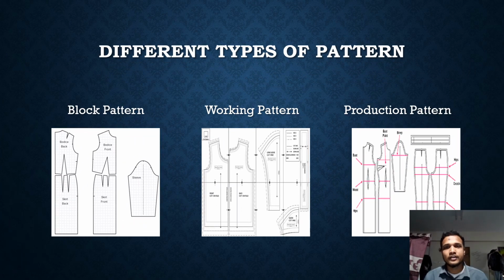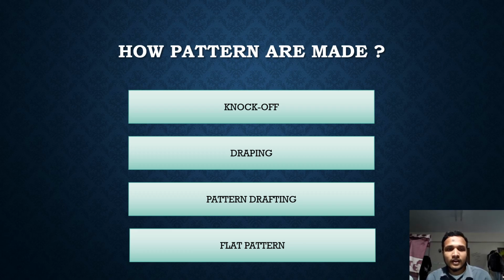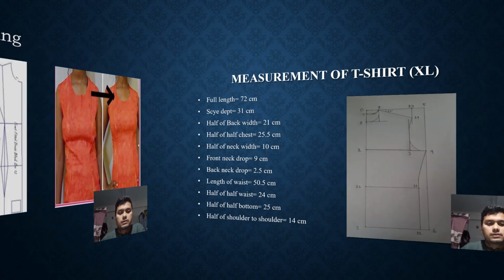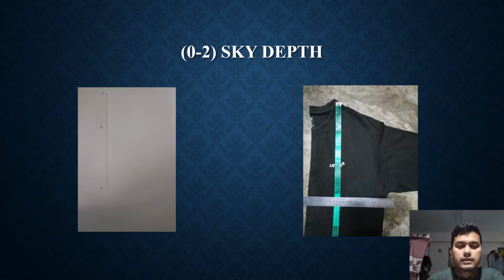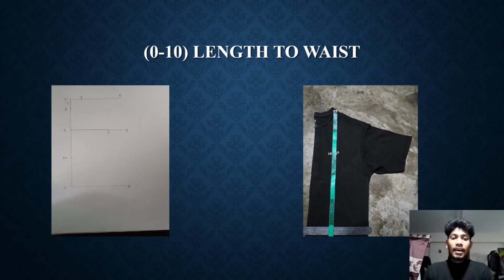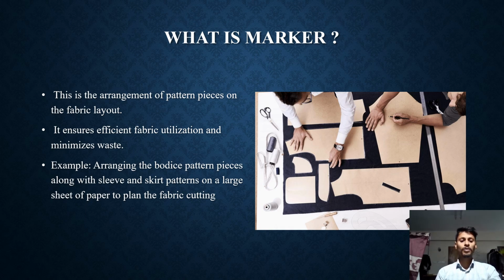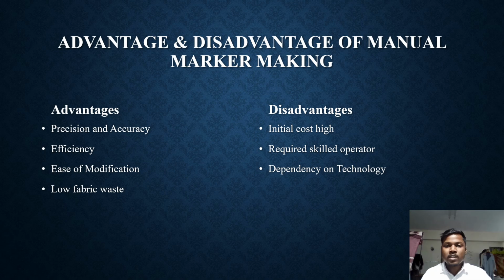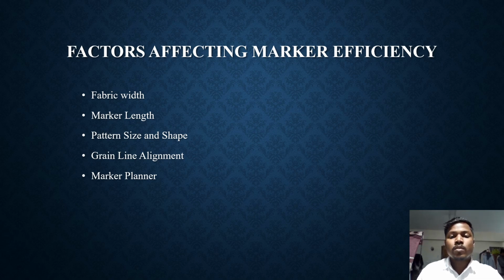Pattern Drafting of a T-shirt and Marker Making by group 12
Presentation for group 12
1.Sakibul Hasan(215056)
2.Yousuf Ali Murad(215057)
3.Roky Harizon(215059)
4.MD Mehedi Hassan(215060)
5.Abdullah Al Omar(215061)
6.Sakil Hossain(195057).